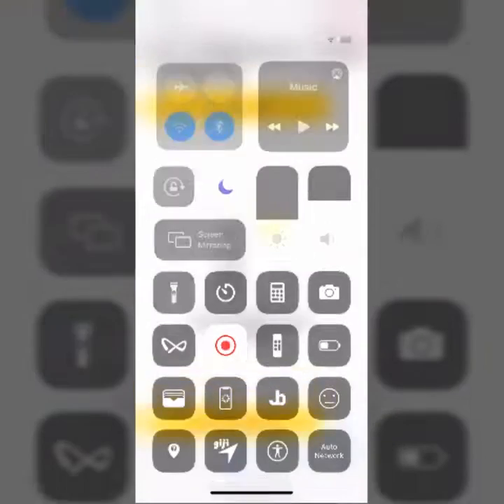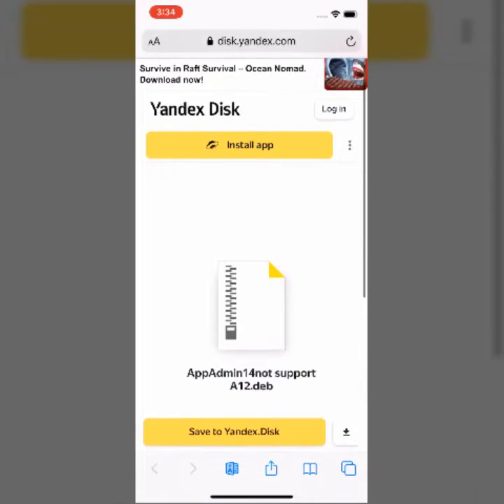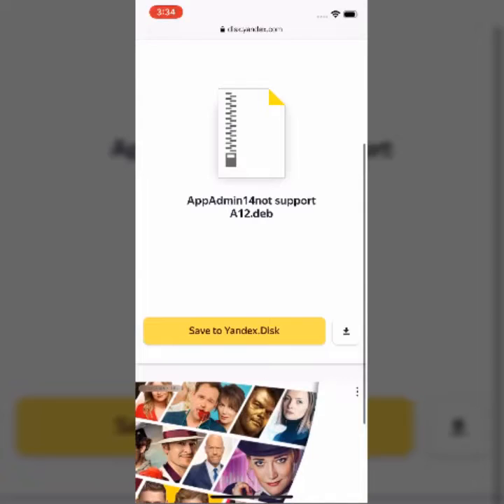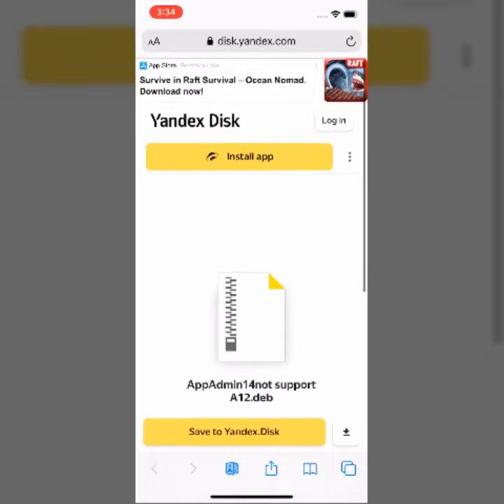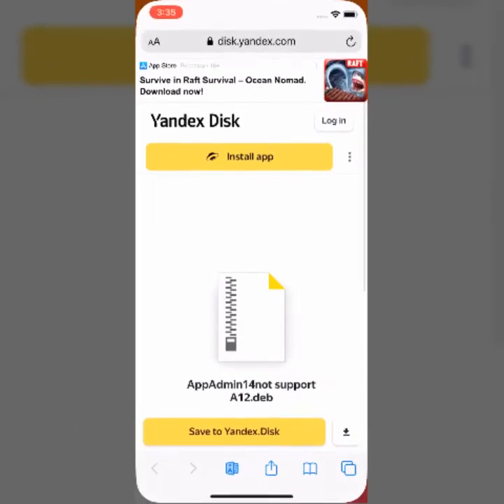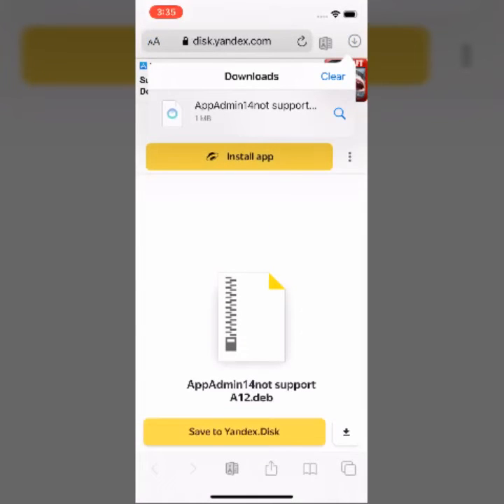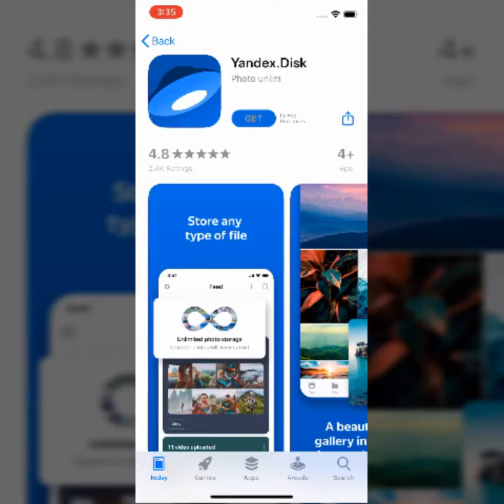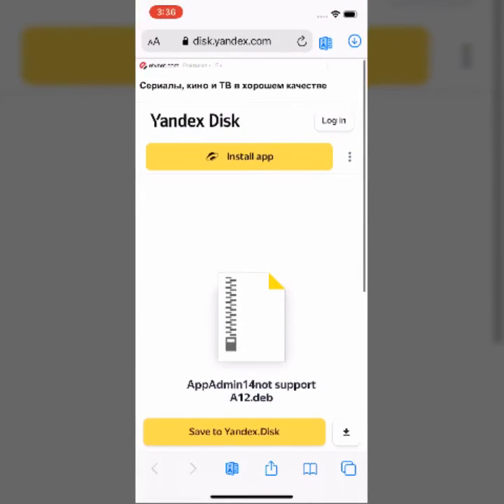AppAdmin14 - Downgrade ANY App Inside App Store (iOS 14)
DOESN’T SUPPORT A12 DEVICES!!!